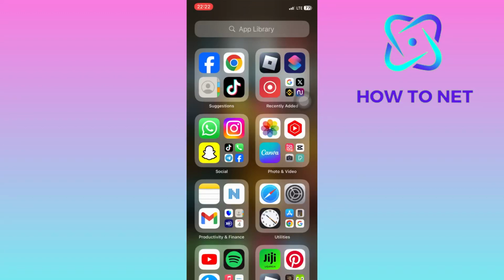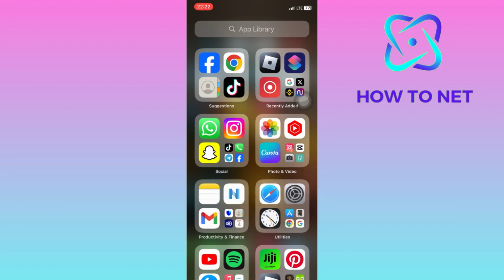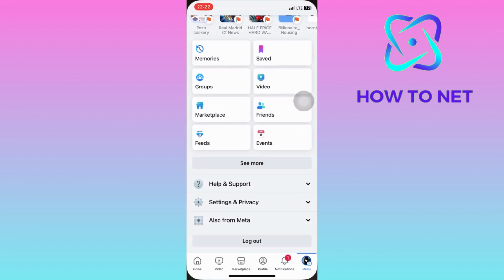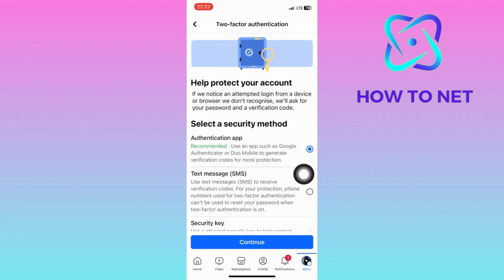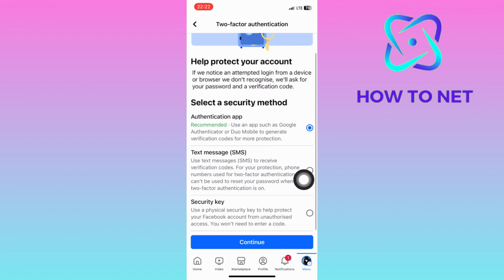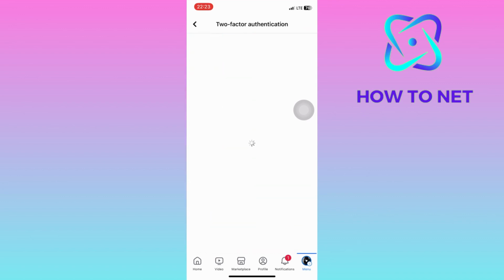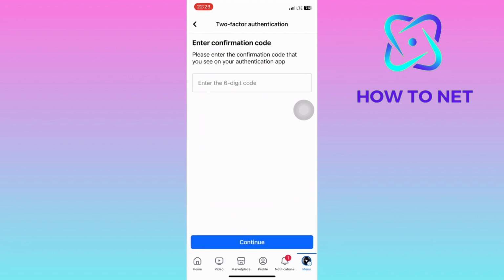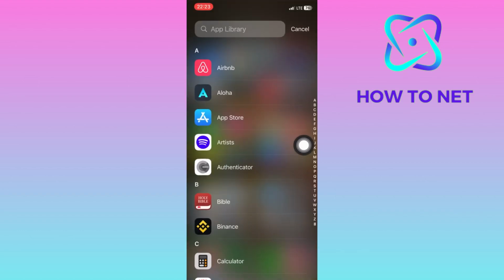Enable Two Factor Authentication On Facebook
In this Simple video tutorial, am going to share with you how you can enable two-factor authentication on your Facebook account. You can simply turn on two-factor authentication to your Facebook account in just few simple steps.

Enable two-factor authentication to your Facebook account.